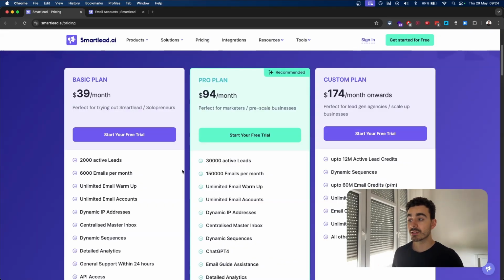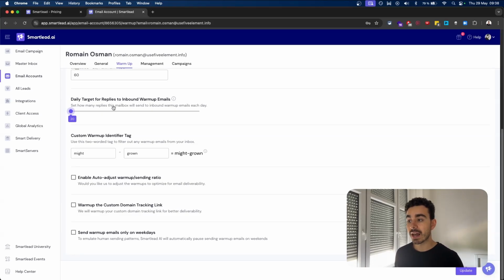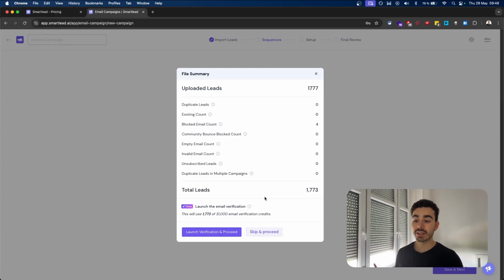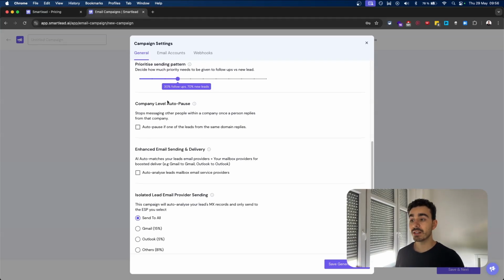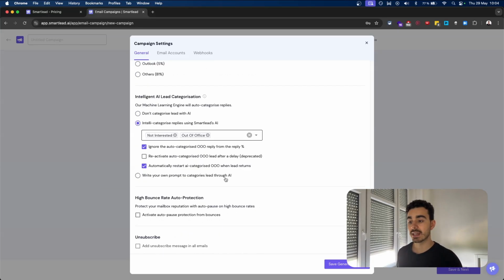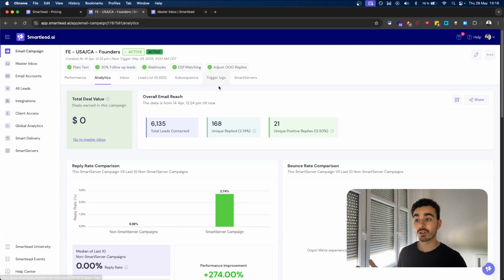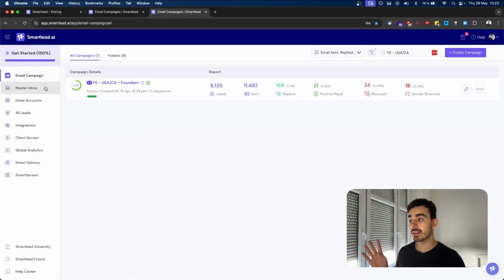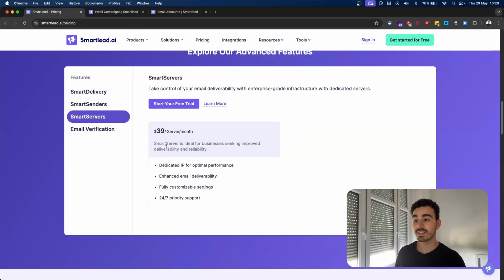Smartlead AI Tutorial 2025 - Ultimate Guide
In this tutorial, I’ll walk you through everything you need to get started with Smartlead. From connecting your inboxes and launching your first campaign to making the most of Smartlead’s features.

👇 Tools mentioned are linked below (some give me a commission, thank you!)

Chapters:
0:00 Intro
0:35 Smartlead vs Instantly + Pricing
1:24 Email Accounts
5:34 Email Campaigns
19:37 Master Inbox
22:17 All Leads, Integrations, Client Access
22:57 Global Analytics
23:22 Smart Delivery
25:47 Smart Servers
26:15 Work with us